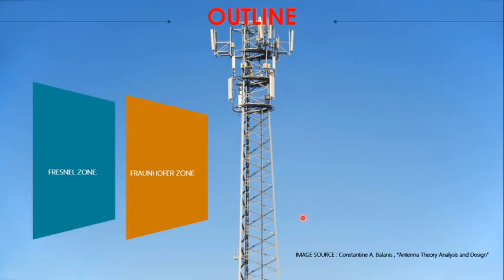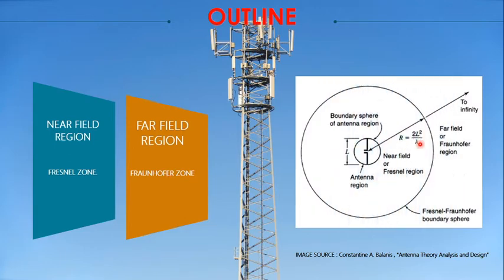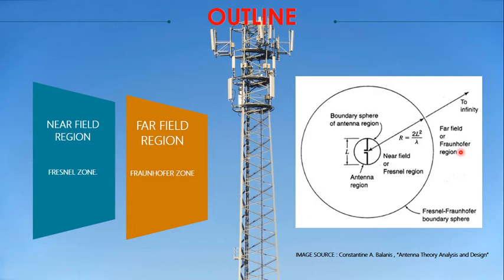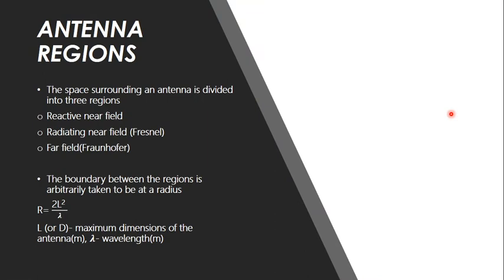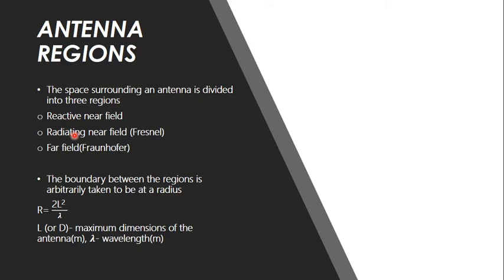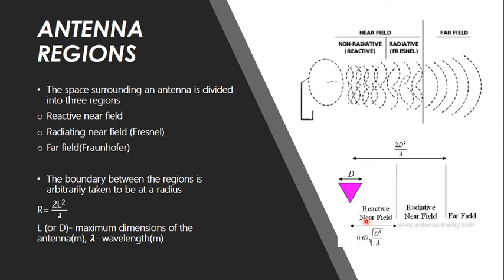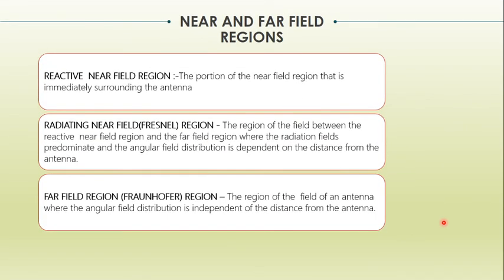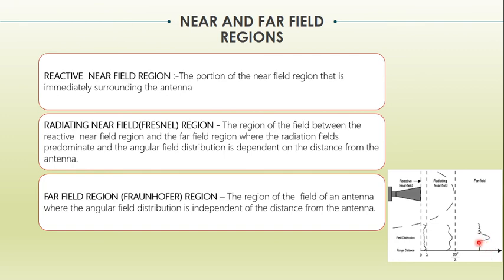ANTENNA FIELD ZONES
EC8701 - ANTENNA AND MICROWAVE ENGINEERING